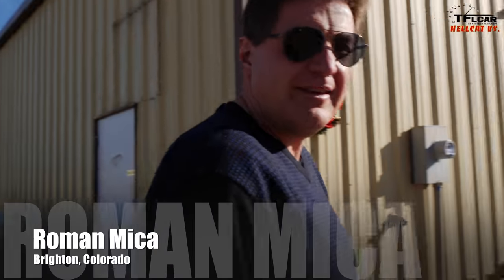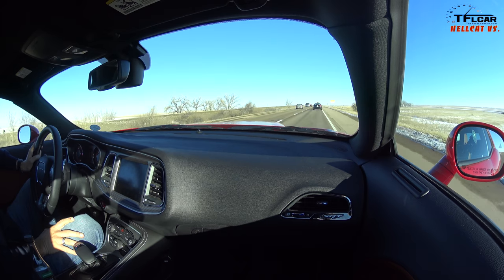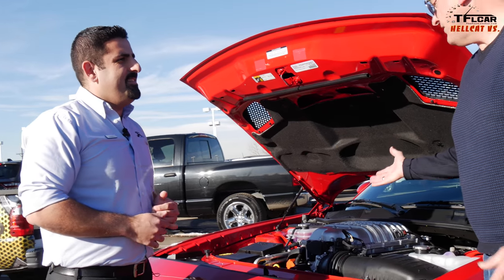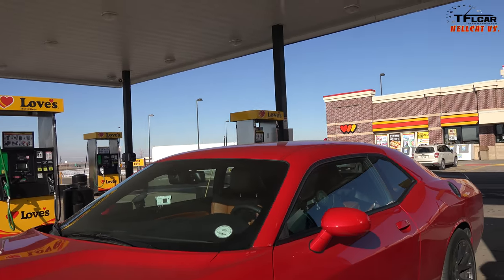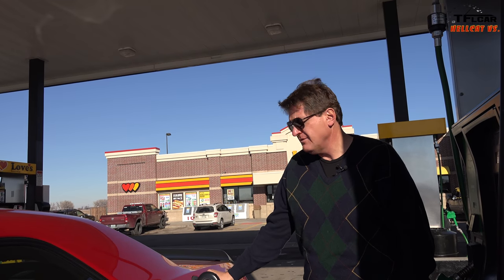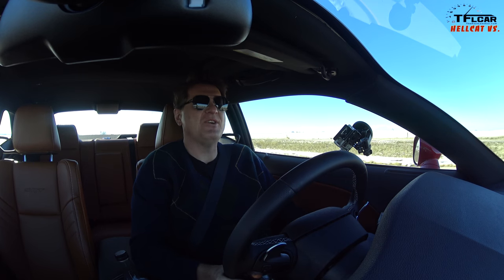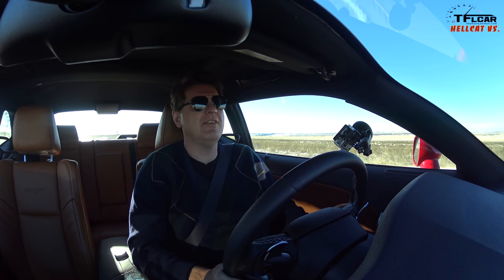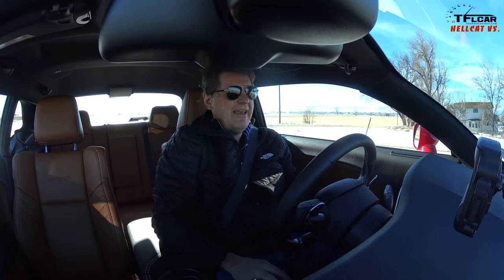2016 Dodge Challenger Hellcat Burnout & 0-60 MPH & MPG Review - Hellcat VS. Ep.1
) 2016 Dodge Challenger Hellcat - In TFLcar's new original video Series Hellcat VS. we pit our long term Dodge Challenger Hellcat against the clock and against out 100 mile MPG loop to see if the Hellcat is not only fast but also fuel efficient on the highway.